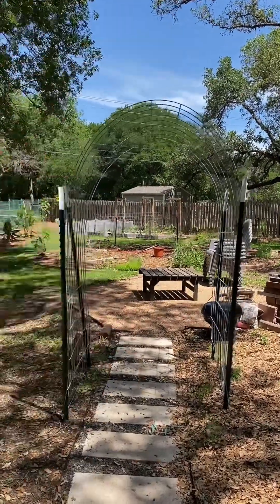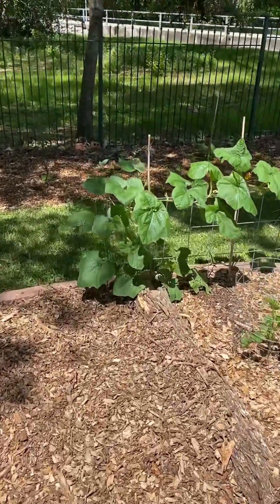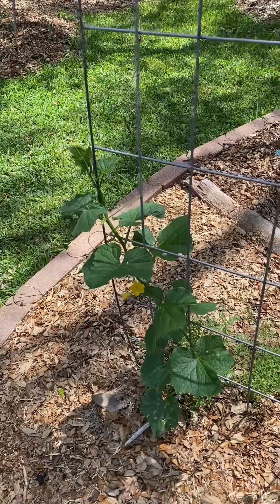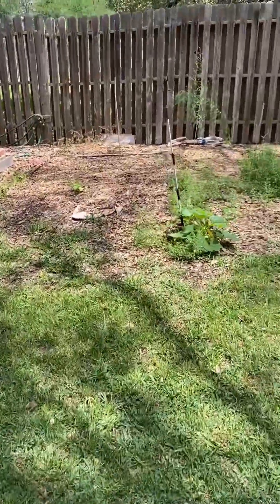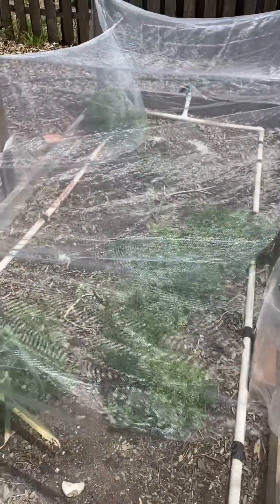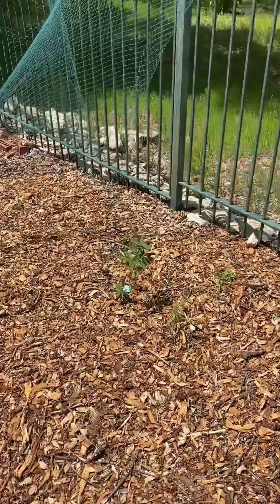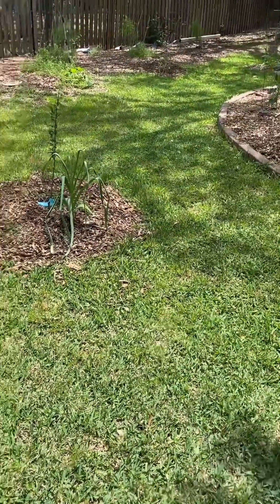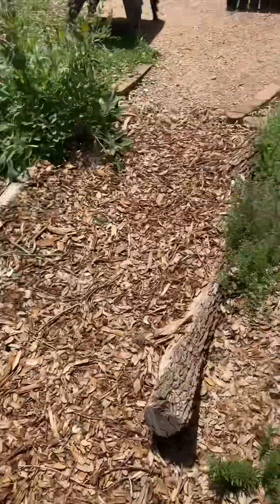Garden update 4/30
Walk through my garden